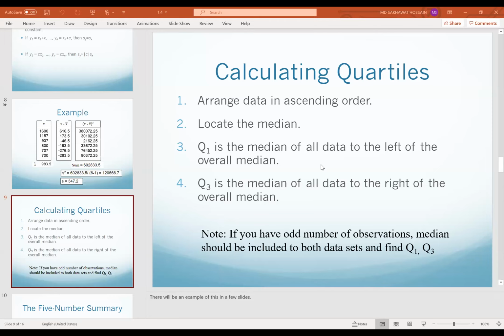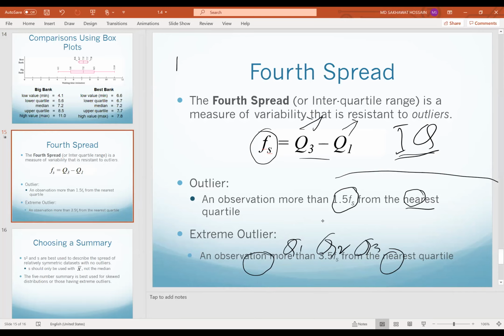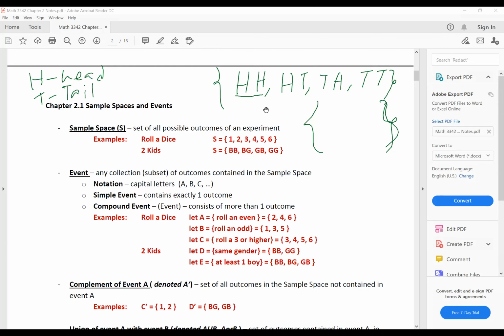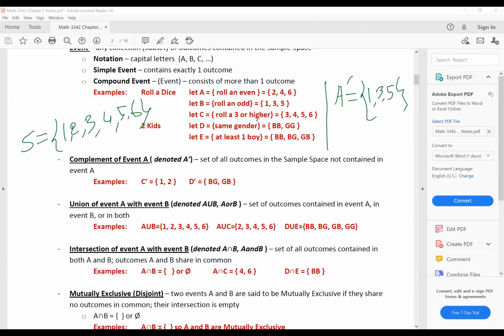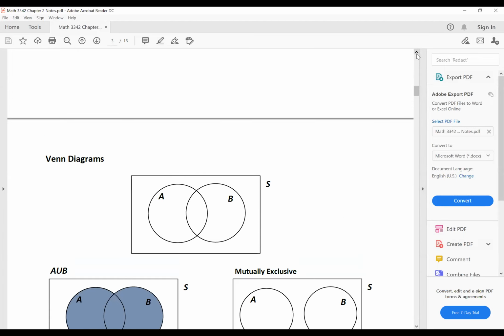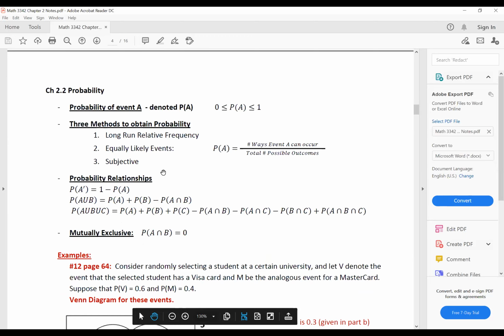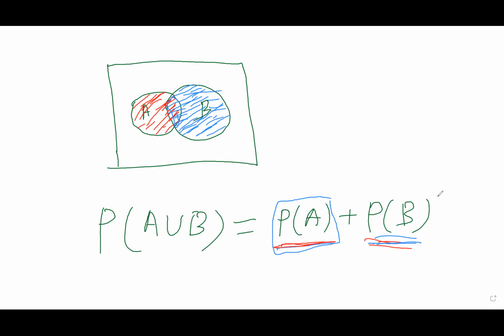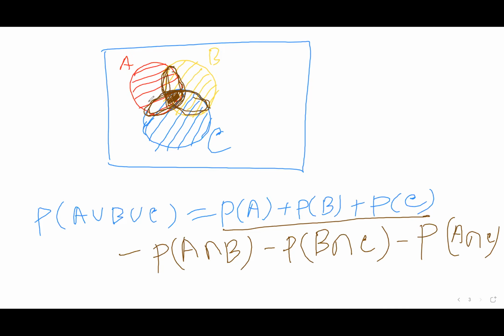MATH 3342-Spread_Five Numbers Summary_Probability